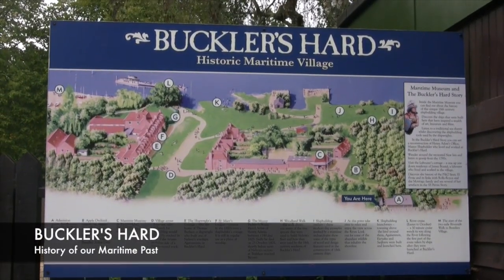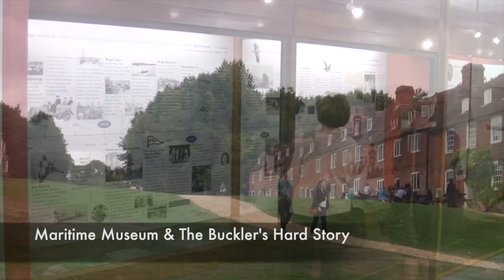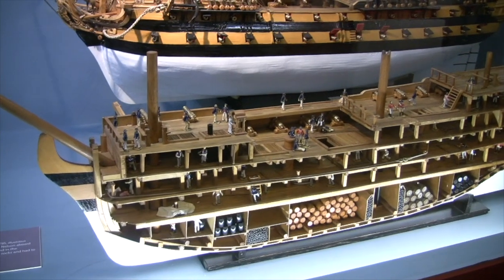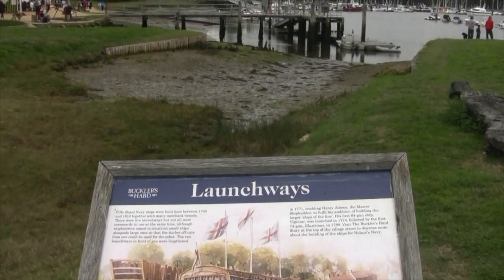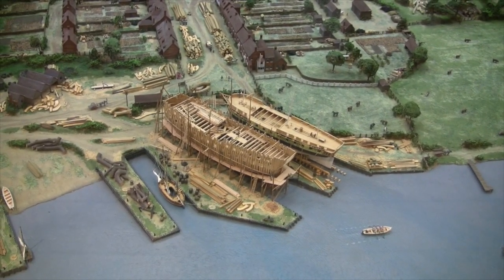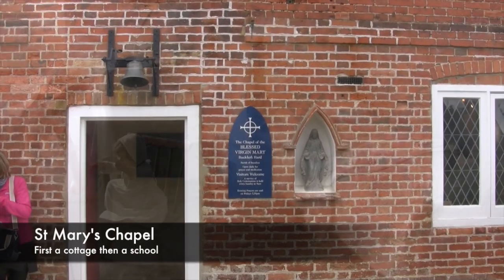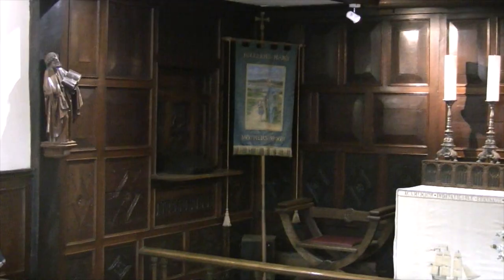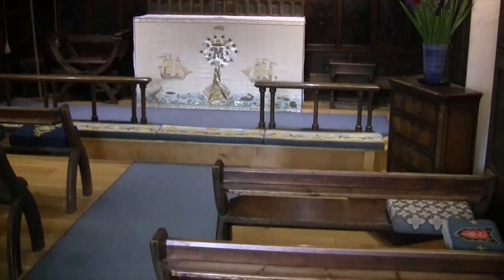Bucklers Hard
Situated on the Beaulieu River in the hart of the New Forest, this 18th century shipbuilding village features a Maritime Museum, reconstructed cottage interiors and walks along the banks of the river. This video was filmed on a weekend trip to the New Forest.